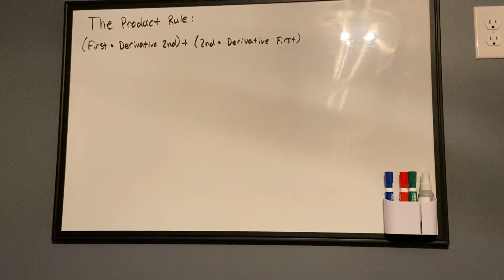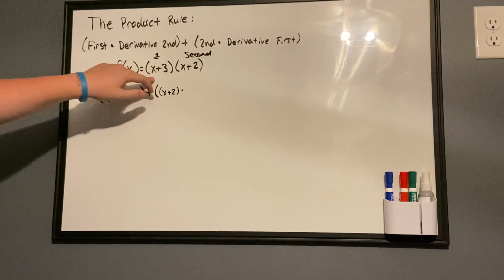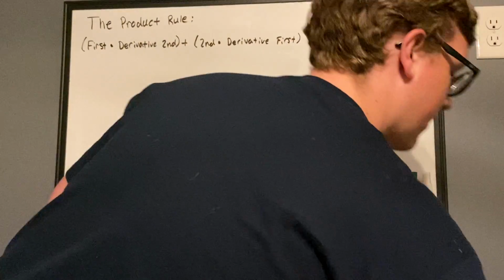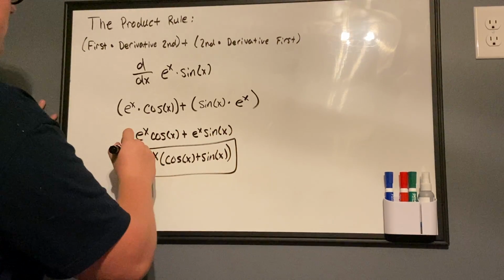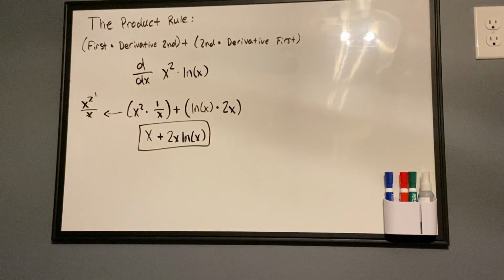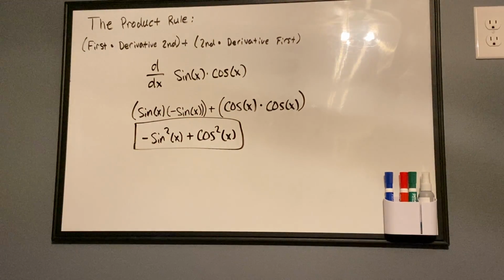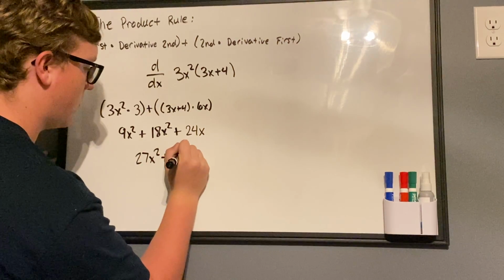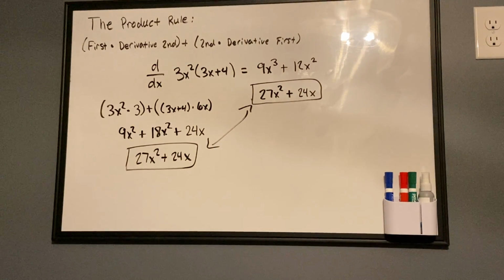Calculus 1: The Product Rule for Derivatives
This video explains the product rule for derivatives and how to apply it into your actual Calculus problems!